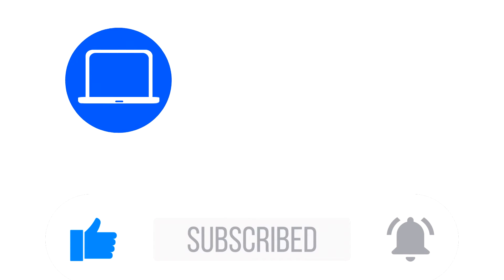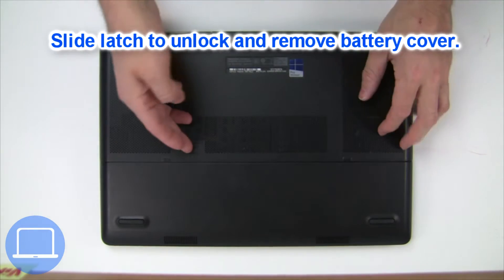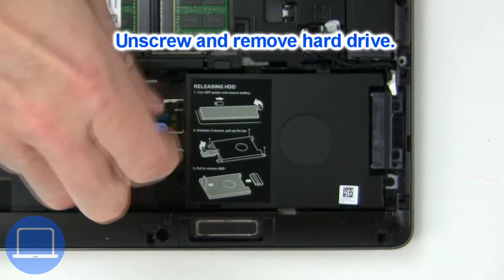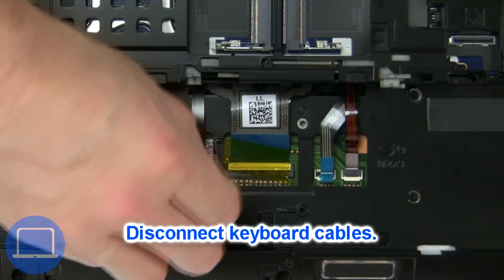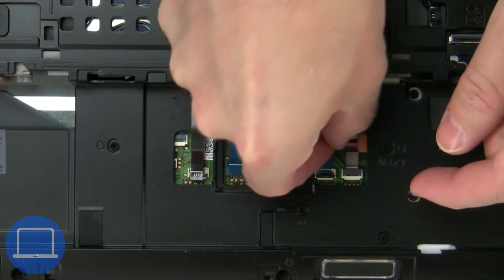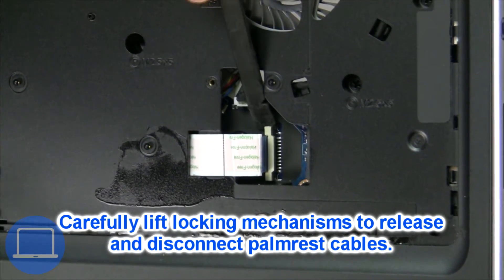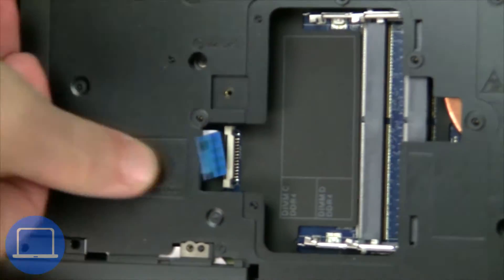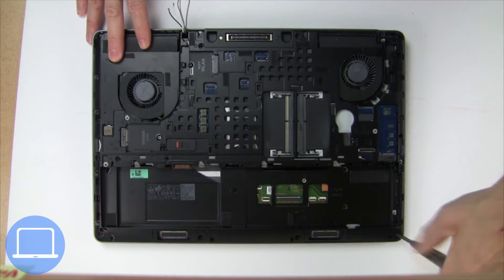Dell Precision 15-7510 (P53F001) Heatsink How-To Video Tutorial